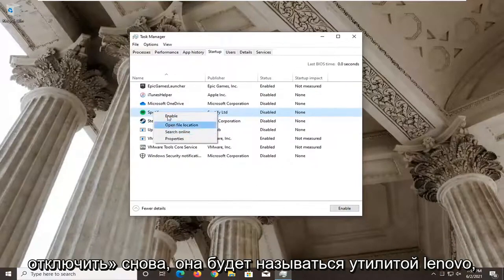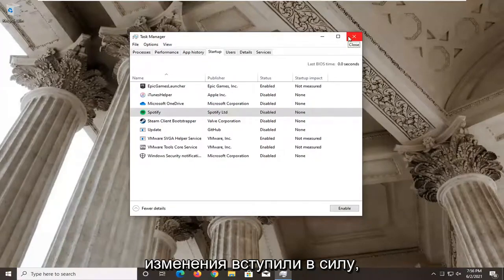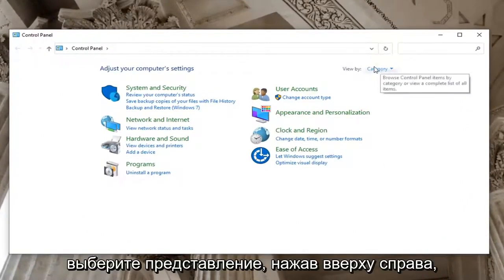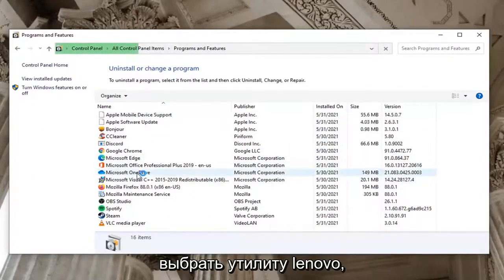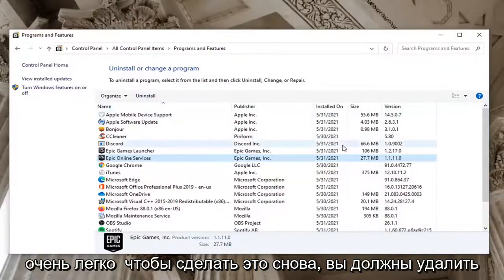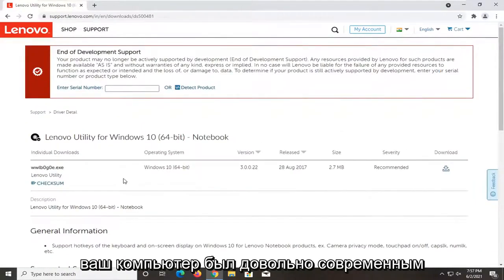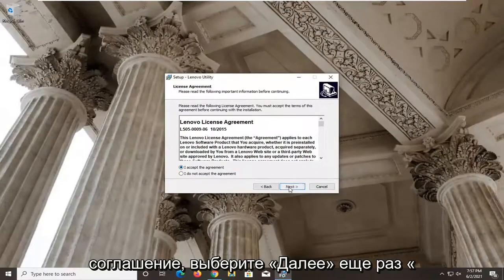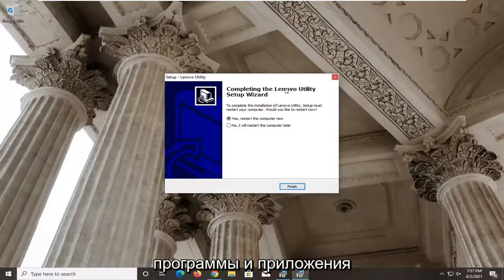Как мне избавиться от уведомления Caps Lock в Windows 10/11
Как отключить блокировку CAPS в экранных уведомлениях в Windows 10 (решение).

Windows 10 отображает сообщение «Caps Lock on» каждый раз, когда вы нажимаете клавишу Caps. ОС также может воспроизводить определенный звук при нажатии клавиши Caps.

Пользователь видит уведомление (обычно в середине экрана или справа внизу) на дисплее своей системы, которое меняет фокус окна (в результате игра может выйти из полноэкранного режима или набор текста в документ Word может остановиться).

Если вы не хотите, чтобы ваш компьютер уведомлял вас каждый раз, когда вы включаете Caps Lock, вы можете отключить эти предупреждения и звуки.

Конечно, вы также можете, удерживая нажатой клавишу Shift, нажать соответствующую буквенную клавишу, чтобы сделать букву заглавной. Это один из способов избежать предупреждений Caps Lock.